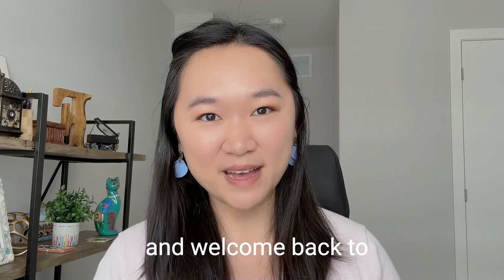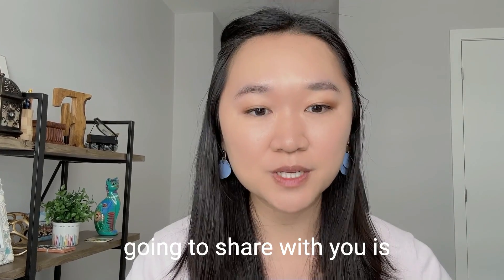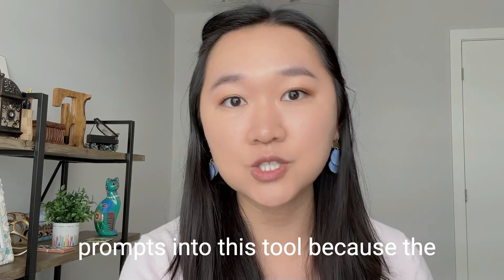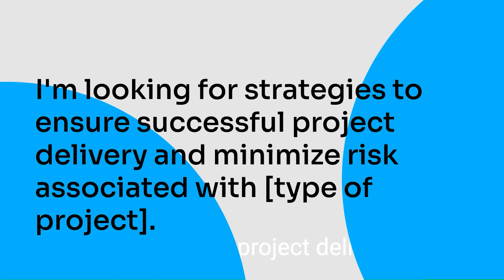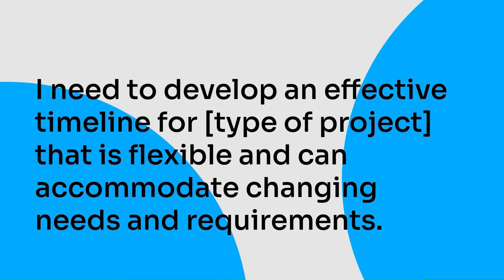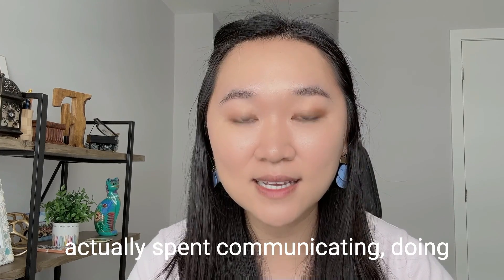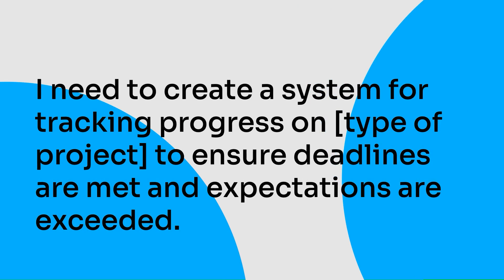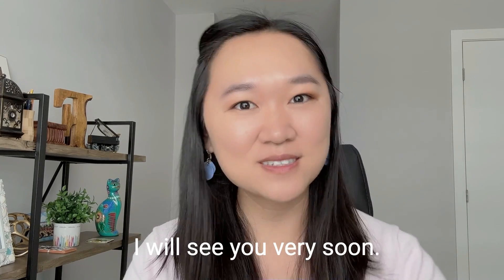ChatGPT Prompts for Project Management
In this video, we cover 5 ChatGPT Prompts for Project Management. As a project manager, you probably need to do a lot of writing, and thankfully, now you can use AI to help you out. Here are 5 ways that AI can help you cut down on your project planning and documentation work.